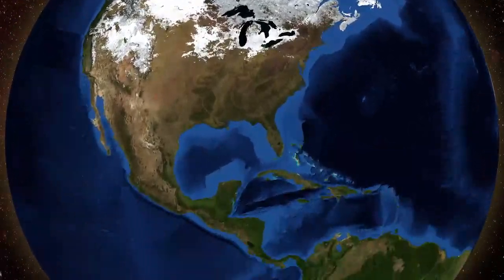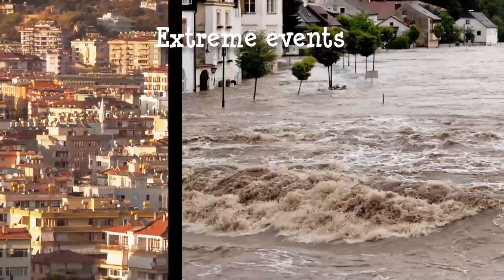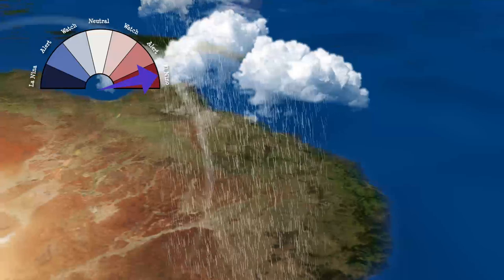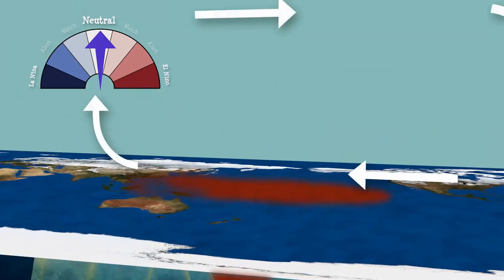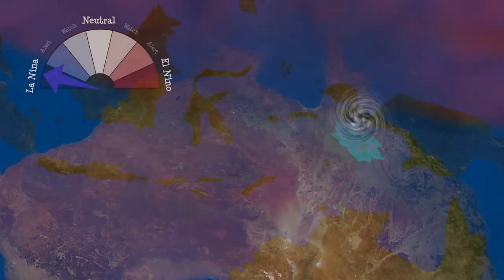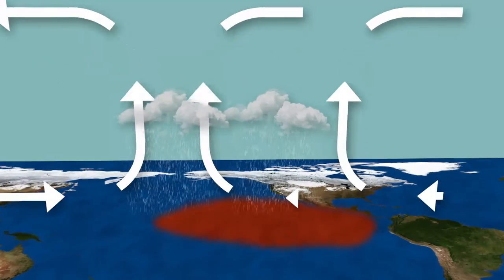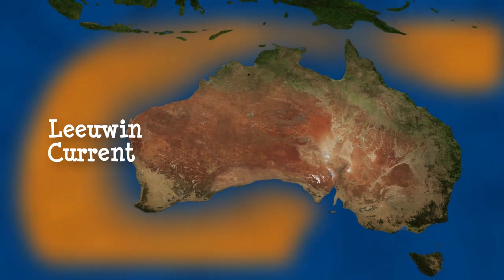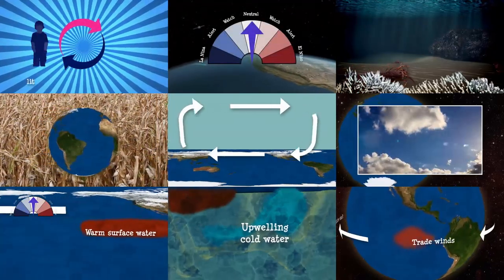El Nino and La Nina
Another fast paced animation to help you with important earth science concepts. This animation takes a look at El Nino and La Nina events and how they impact Australia, and the world.